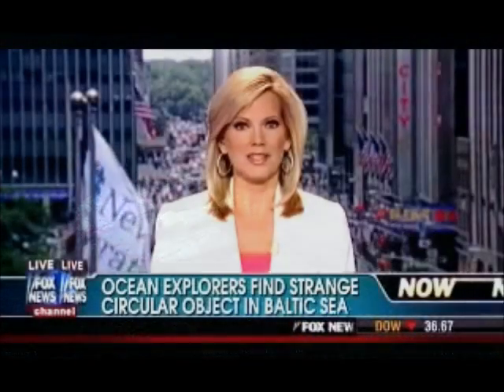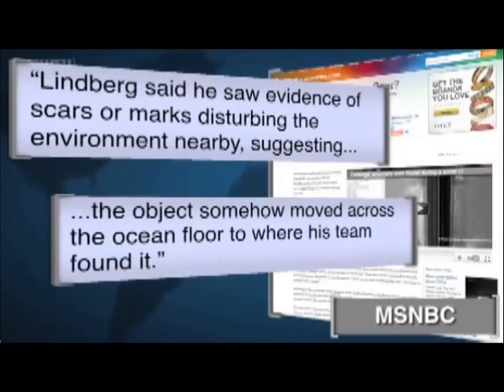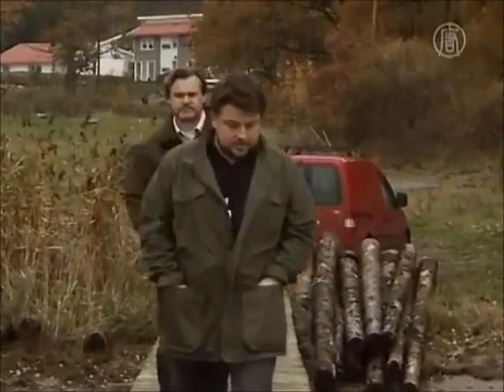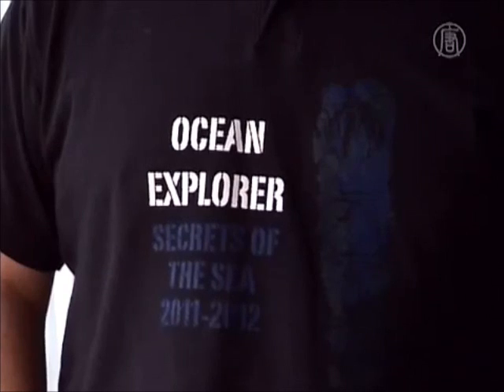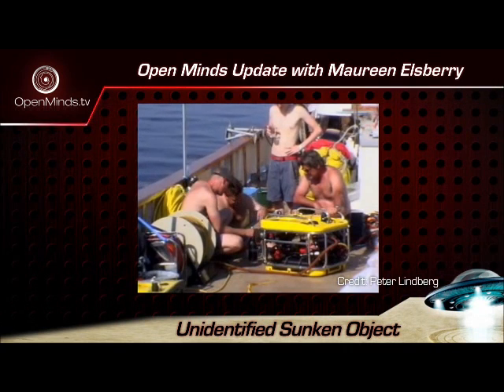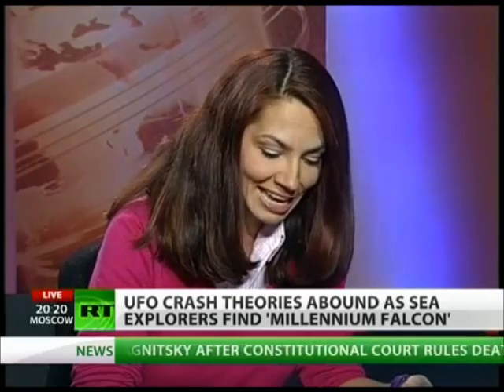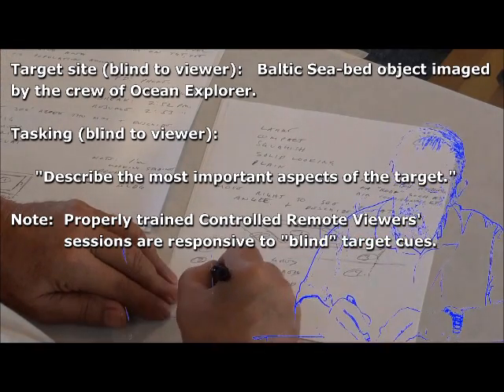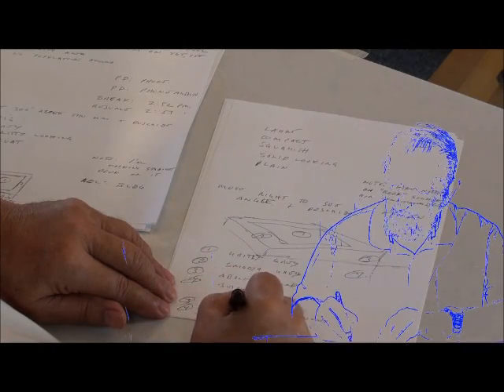Ocean Explorer the long version movie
2023, New information about The Baltic Sea anomaly
Dennis world  - Podcast